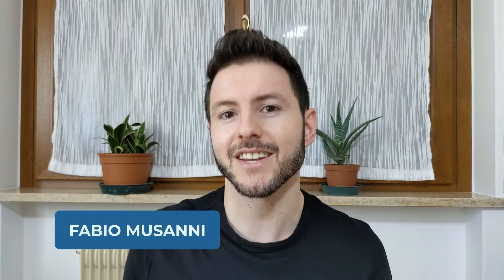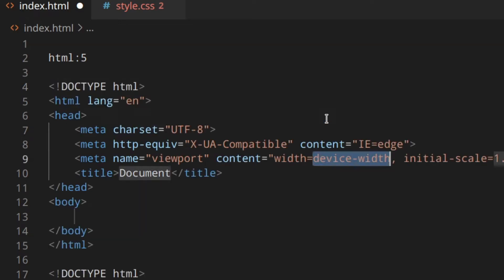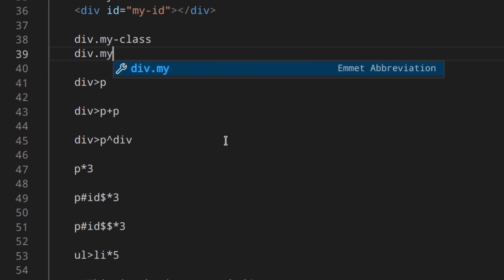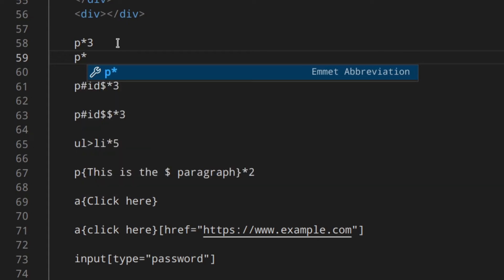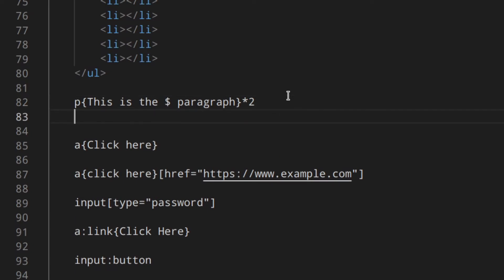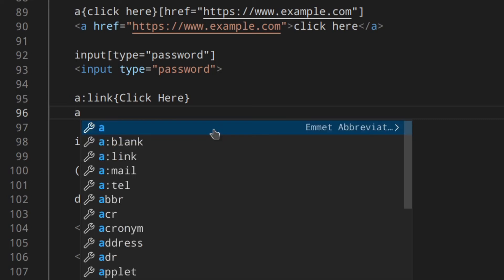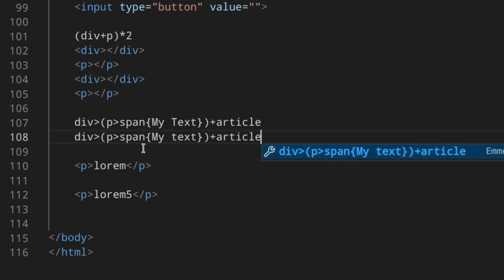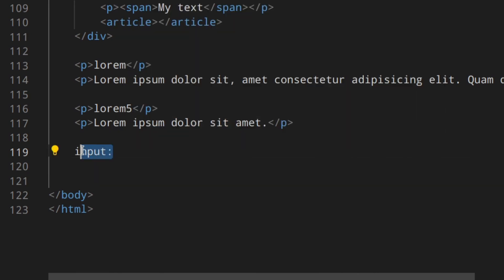Code Faster in VSCode Using Emmet Abbreviations | Emmet Shortcuts Explained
*DATACAMP*
_(Python, ChatGPT, SQL, Power BI, and more)_

Learn how to write HTML and CSS code faster using Emmet shortcuts.

Emmet is a plugin that lets you use CSS-like expressions as abbreviations in your HTML and CSS files. These abbreviations are then converted to real HMTL or CSS code by Emmet itself, making writing code so much easier and faster.

🧑🏻‍💻  ABOUT ME 🧑🏻‍💻